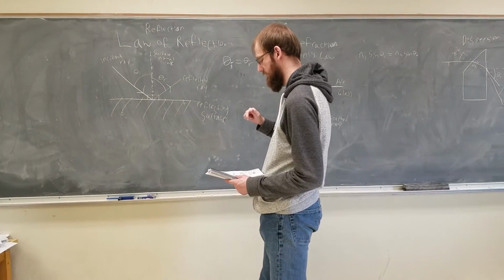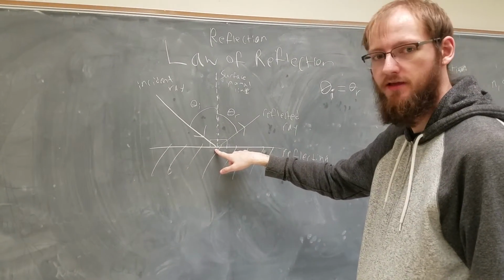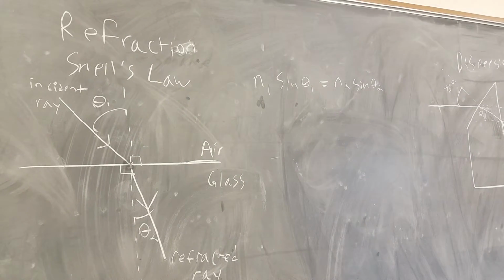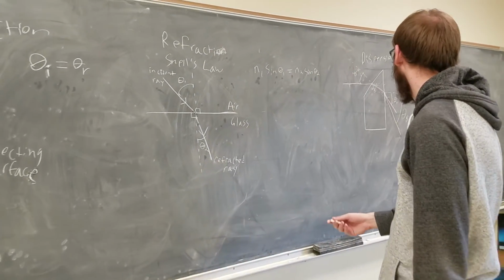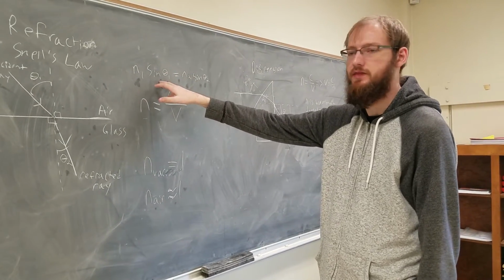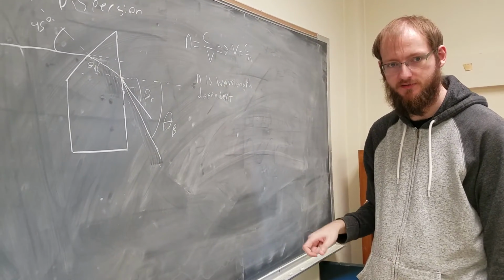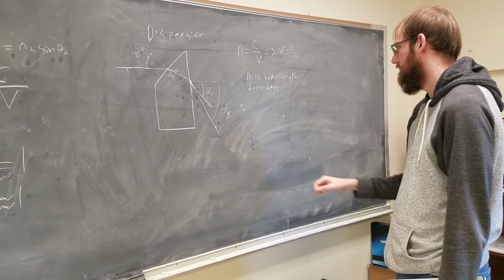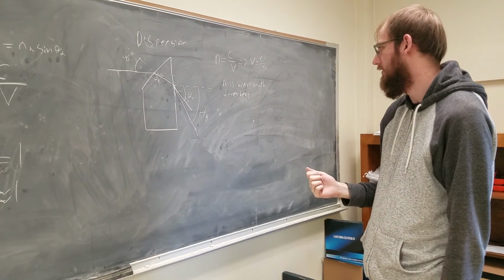PHYS 1440/2240 Lab 12 Instructional Video